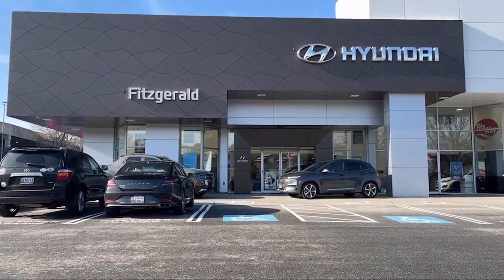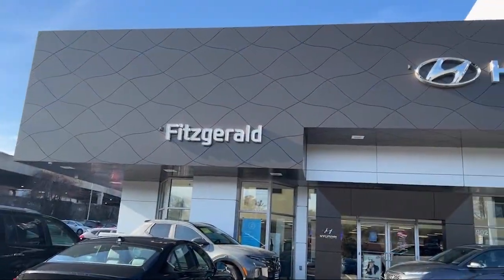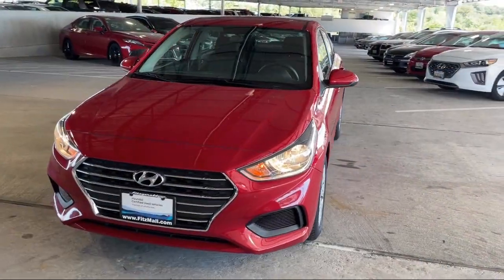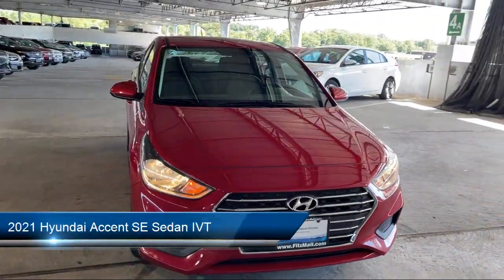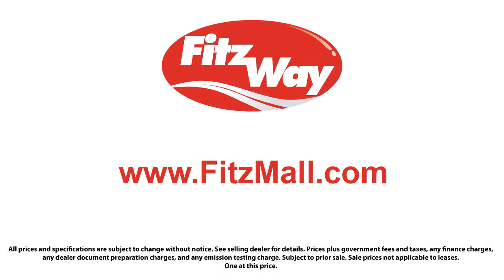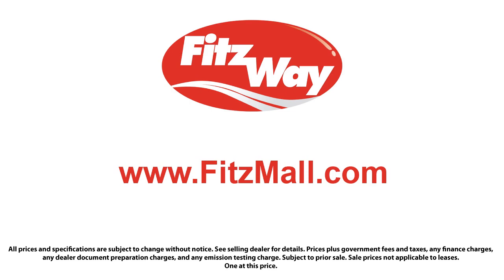2021 Hyundai Accent SE Sedan IVT Gaithersburg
2021 Hyundai Accent SE Sedan IVT - Stock Number: HN39373 - VIN: 3KPC24A6XME139373.